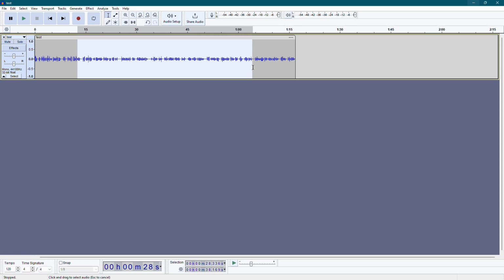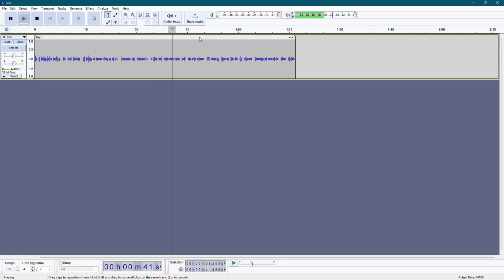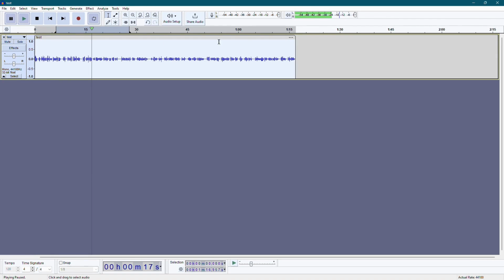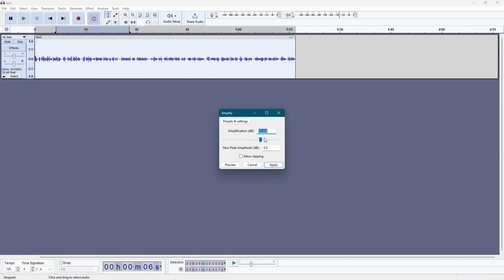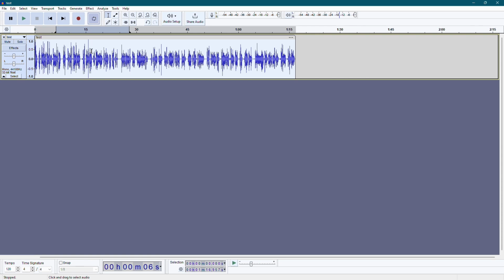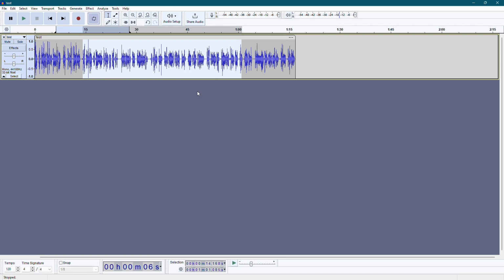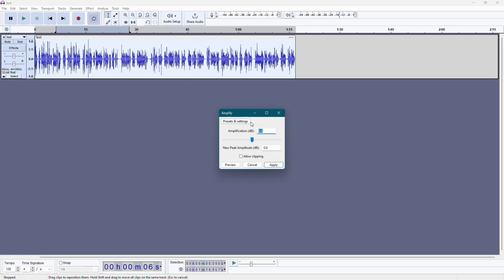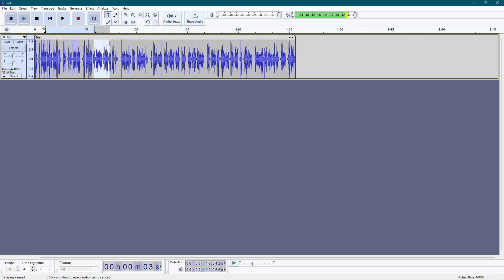How to Increase Recording Volume in Audacity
In this quick tutorial, I show you how to increase and decrease volume of audio files with Audacity.